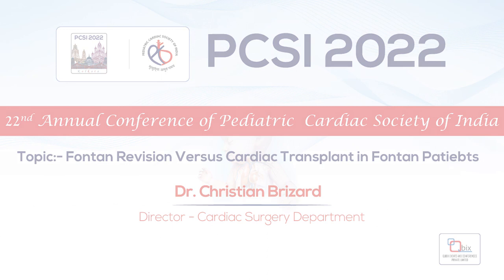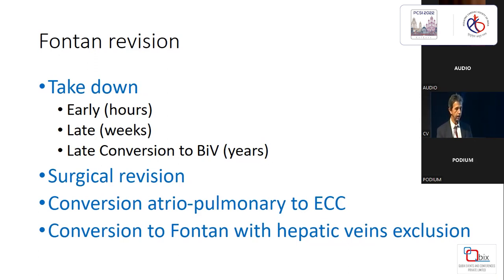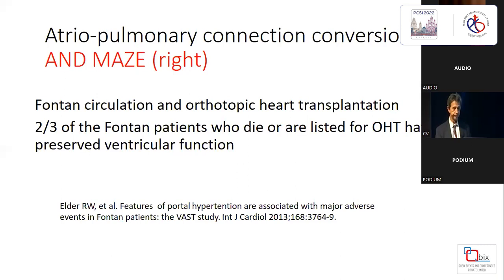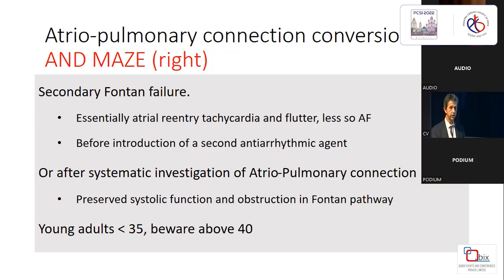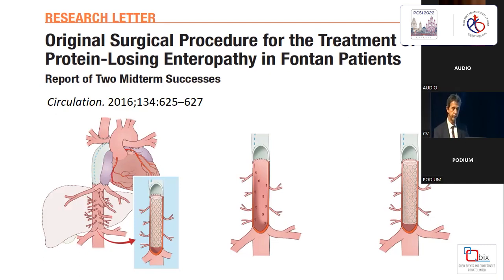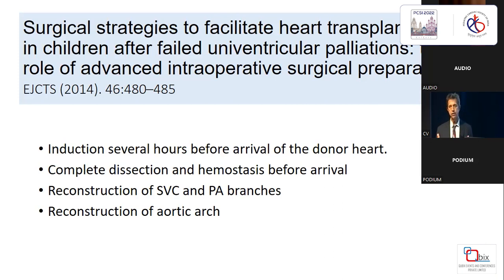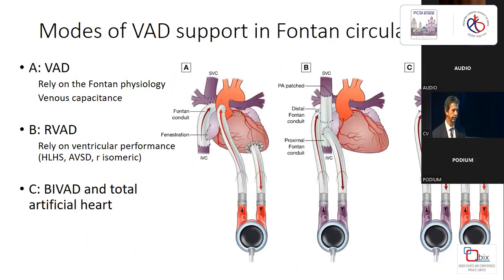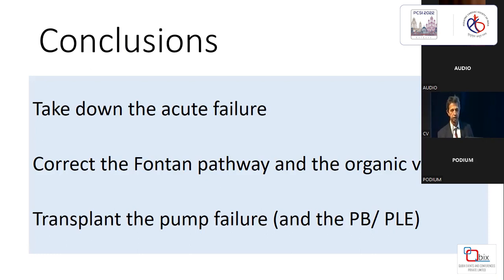Fontan Revision or Transplant Post- Fontan Patients: When and How?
Welcome to this video on Fontan revision or transplant in post-Fontan patients - when and how. The Fontan procedure is a type of surgery that is used to treat certain types of congenital heart defects. It involves redirecting the flow of blood to bypass the damaged or abnormal structures in the heart and improve oxygenation of the body.

In this video, we will be discussing the situations in which Fontan revision or transplant may be necessary in post-Fontan patients. These patients are individuals who have undergone the Fontan procedure in the past and may be experiencing problems or complications that require further treatment. We will be exploring the various options that are available for Fontan revision or transplant and the factors that are considered when deciding which approach to take.

If you or a loved one has undergone the Fontan procedure and is experiencing problems or complications, it is important to speak with your healthcare provider about the best course of action. They will be able to assess your specific situation and recommend the most appropriate treatment.

Dr. Christian Brizard
Director - Cardiac Surgery Department